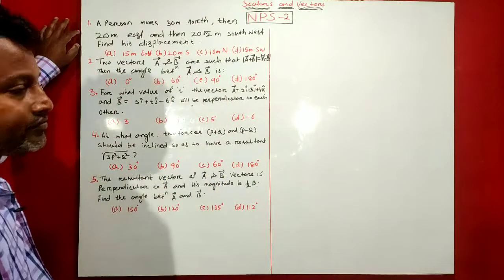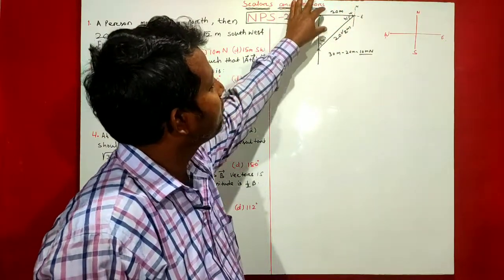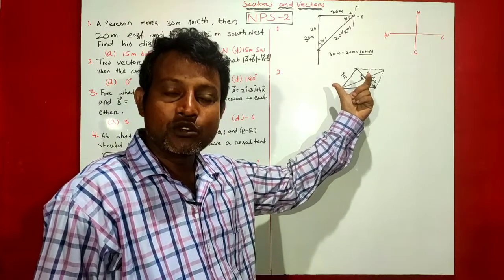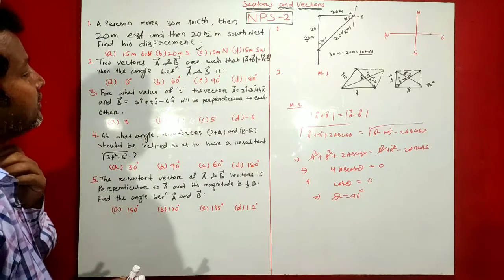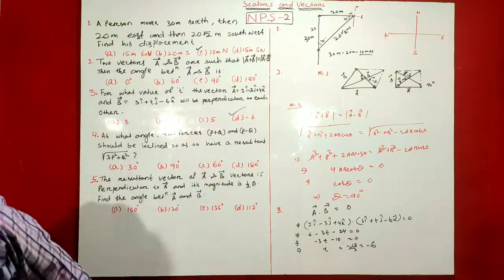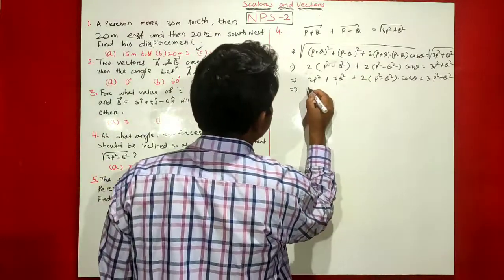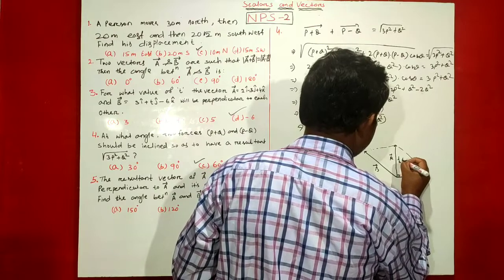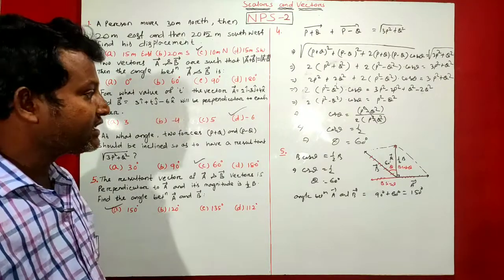NPS-2 on vectors ll vectors algebra ll Addition of vectors ll